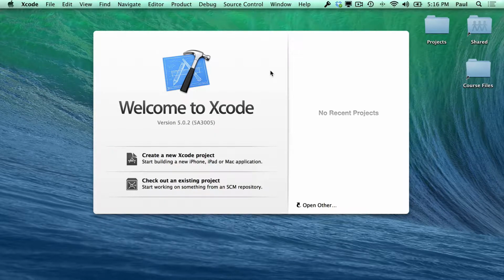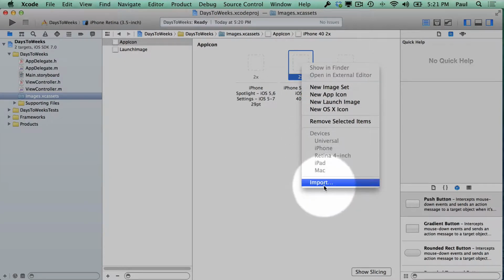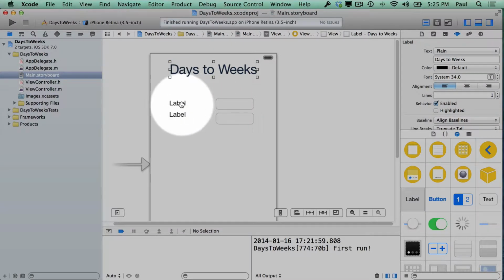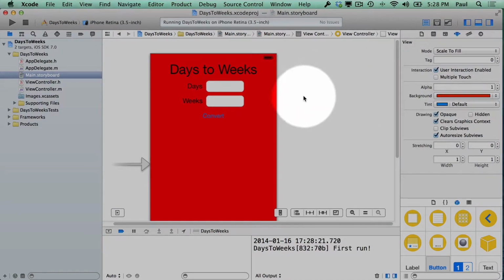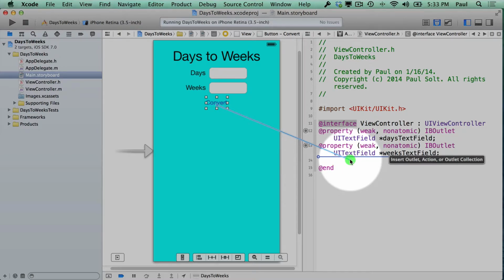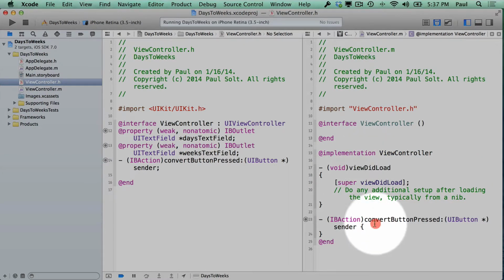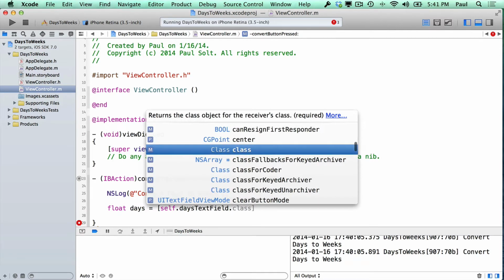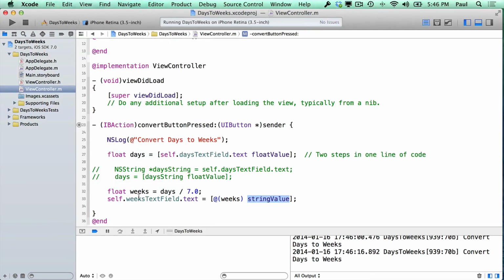iOS 101: 2.2 Tutorial - Xcode 101 - Make Your First iPhone App in Xcode for iPhone iOS 7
Make your first iPhone app to calculate how much coffee a barista will need to use to make their next batch of Chemex brewed coffee.

I like to make apps that help me or other people, it's a lot easier to build something that can help someone, than just create something out of thin air. You can quickly get feedback if it's helpful and make changes if it isn't helpful.

We'll connect the user interface (UI) to code so that we can change things on the fly and calculate values for a user. Every app is going to use these techniques to make it useful. Try to follow along, and if you get stuck, watch the next video.

We can connect a button so that when it's tapped it will run a chunk of code, or we can change the text in a UITextField after we process other data in our apps.

Watch my introductory iPhone course programming course. Many of my students have designed their own iPhone apps and taught themselves iPhone programming with my help. Start watching 15 of my iPhone programming videos from my iOS 7 App Course for free